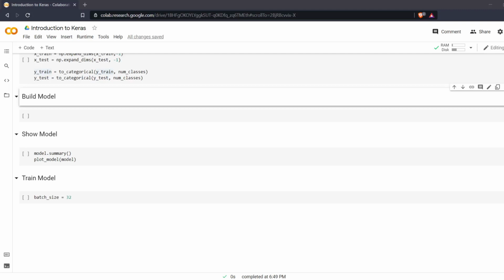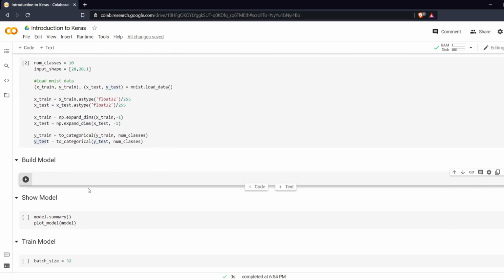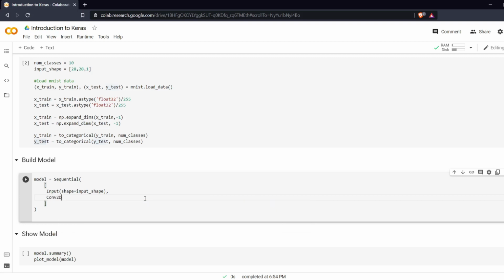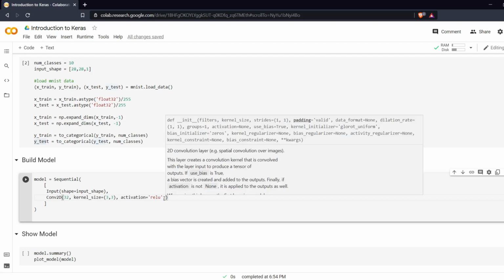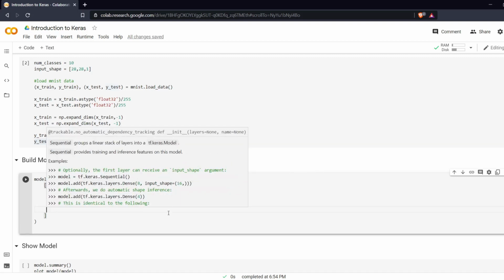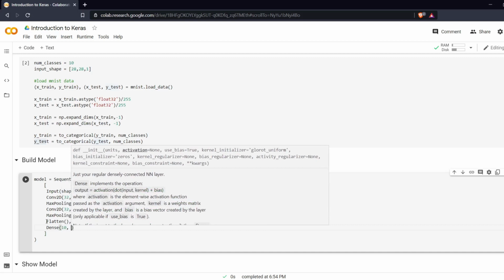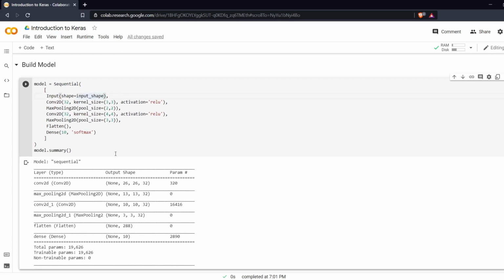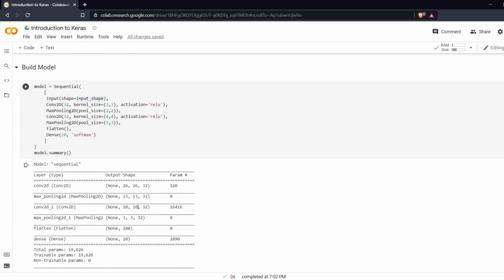Building First Convolutional Neural Network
In this video we will be designing our first Convolutional Neural Network.